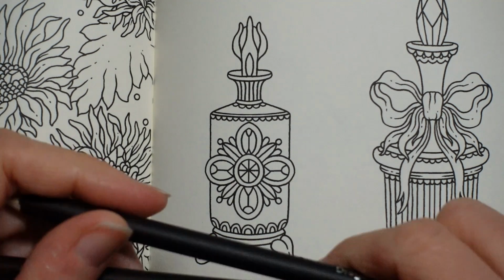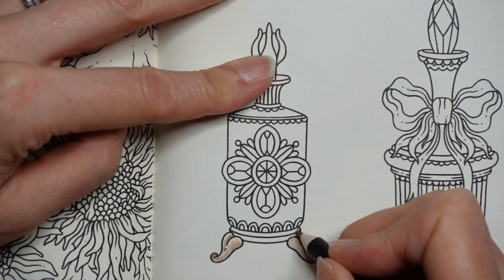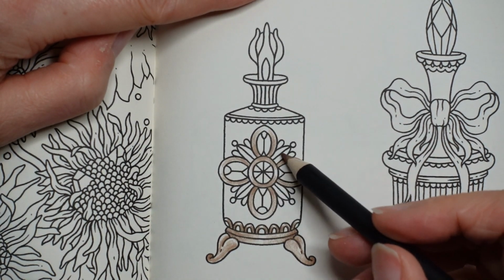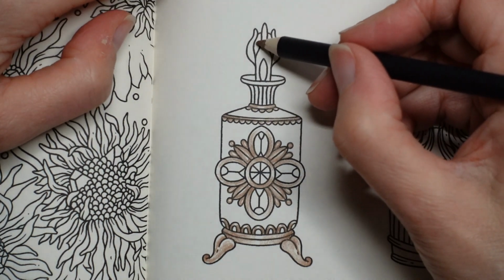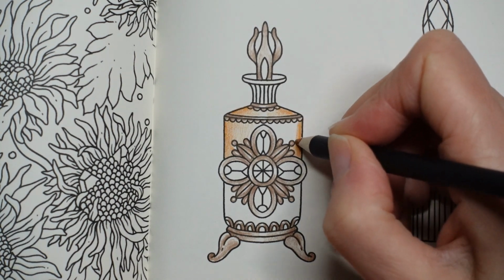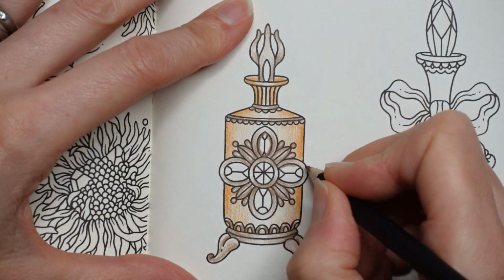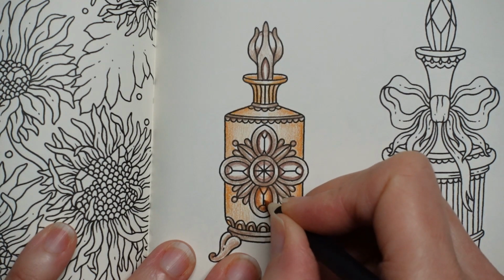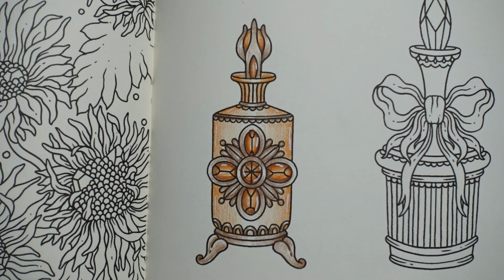Adult Colouring Tutorial Orange Perfume Bottle - from Jewelry Box by Hanna Karlzon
This is a tutorial from Jewelry Box by Hanna Karlzon using Castle Arts metallic Pencils: honey bronze, dragon orange, mahogany

🌻🌻 Get the Resources:
Castle Arts Metallic Pencils -
Jewelry Box by Hanna Karlzon -

🎥🎥 Items that I use to film:
Camera –